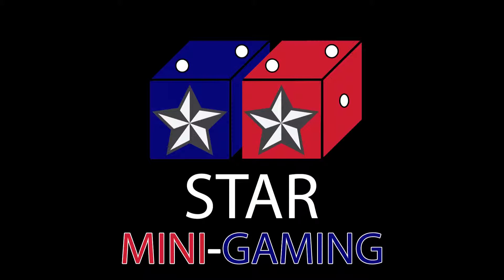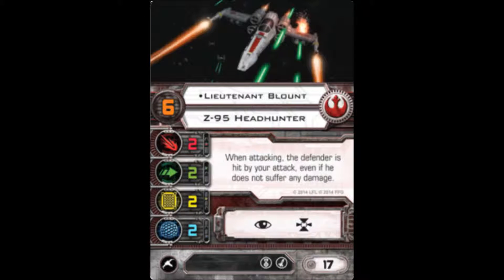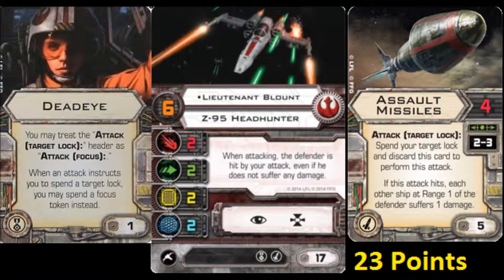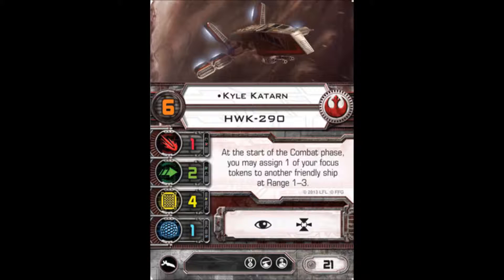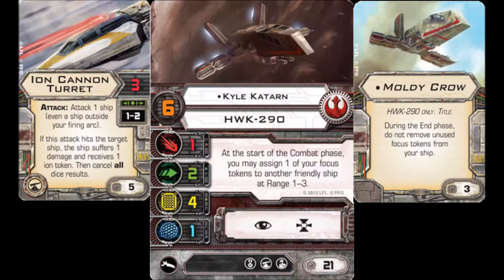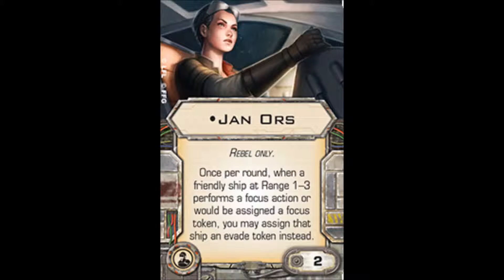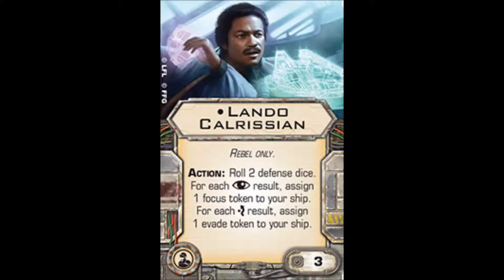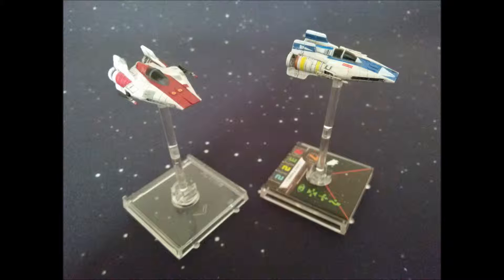Rebel Week: Z-95 and HWK 290 Tactics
In this video we discuss the Z-95 headhunter and HWK-290 ships. Including a build with Lt Blount and Kyle Katarn respectively